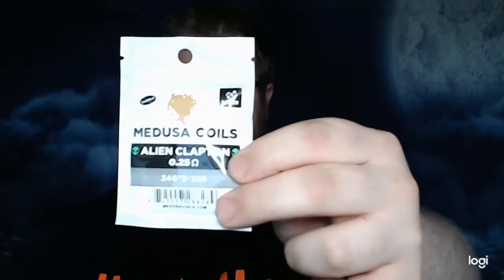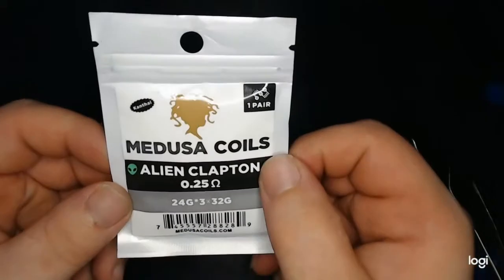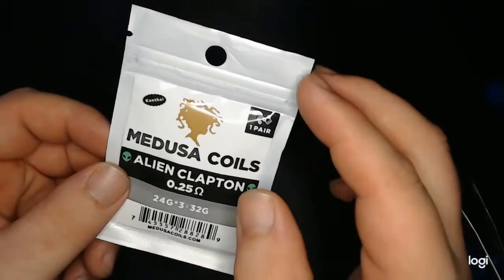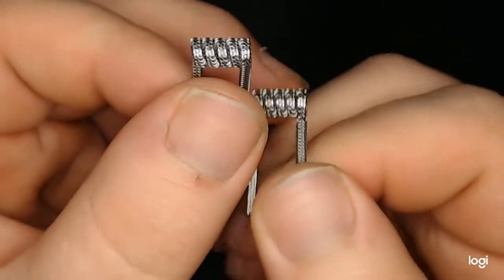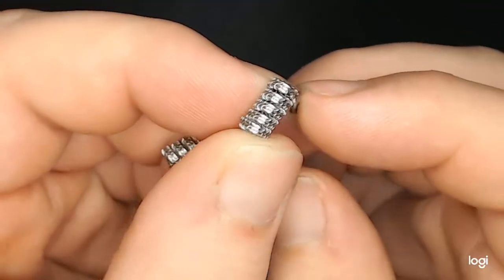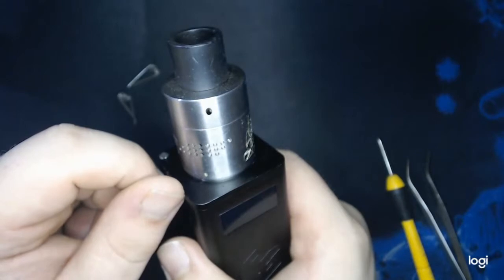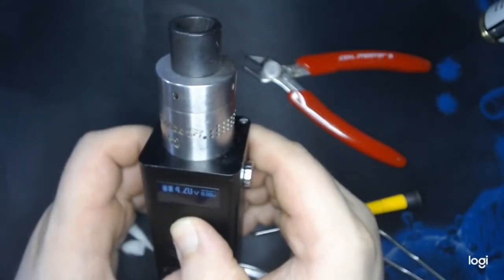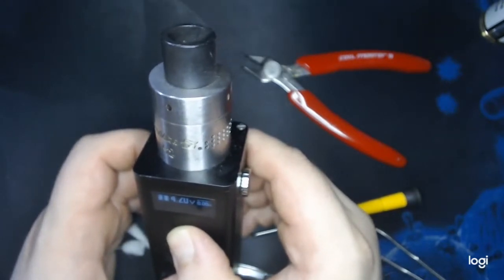Pre-made Wire/Coil Review Series Ep: 10. Medusa Aliens *NOT TRUE ALIENS*